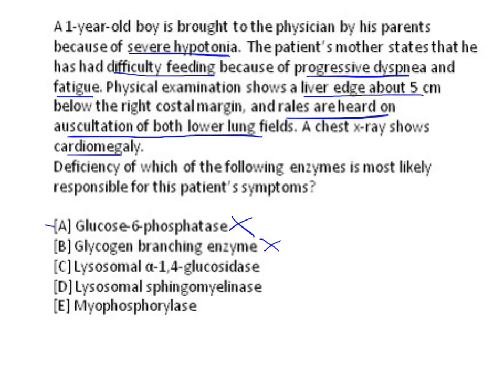Pompe Disease - Answering Kaplan Question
Explanation for Kaplan question on Pompe disease!! This video explains the sample question on pompe disease for usmle step 1. Pompe disease is a lysosomal glycogen storage disease. Most patients will die because of cardiac failure in Pompe disease. Treatment for Pompe disease is enzyme replacement therapy.